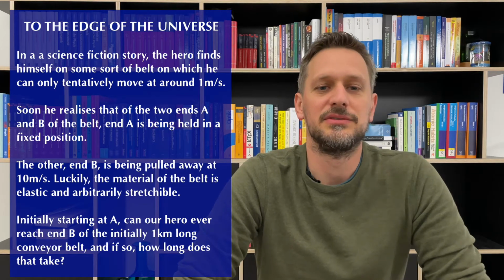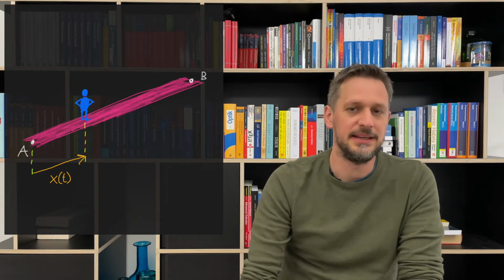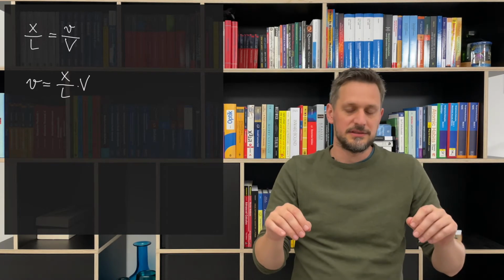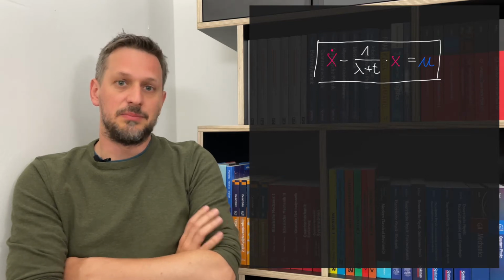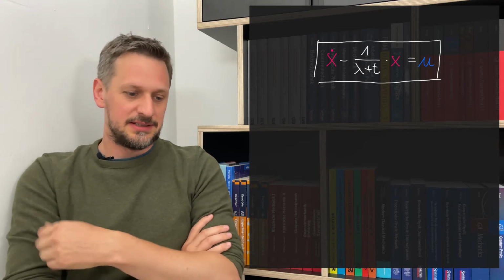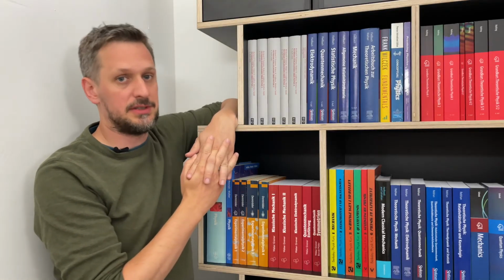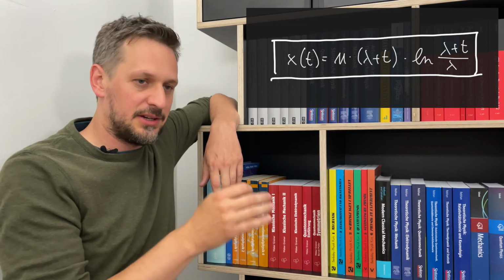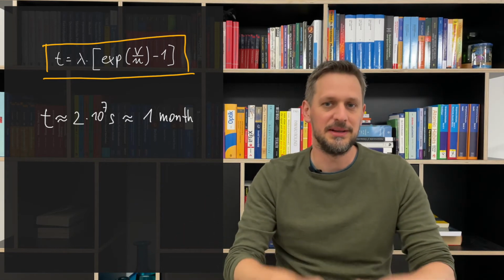How To Catch Up To Lightspeed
Here, I will work through an example from start to finish!